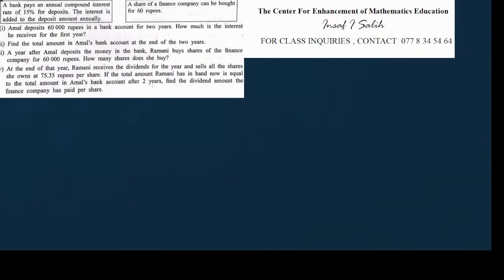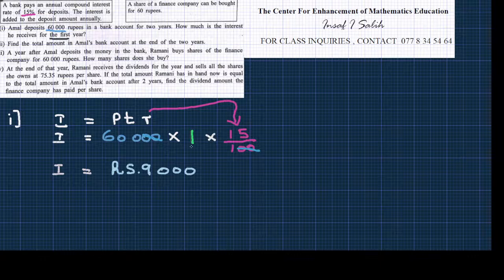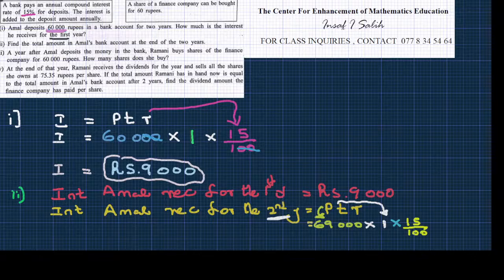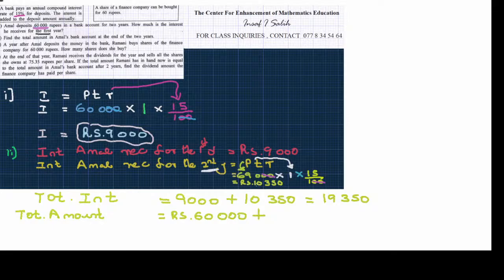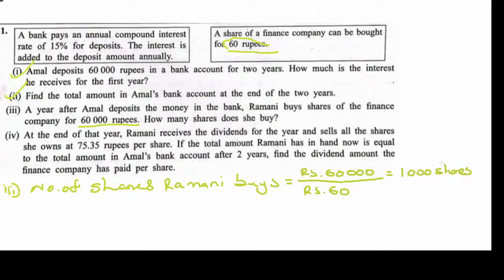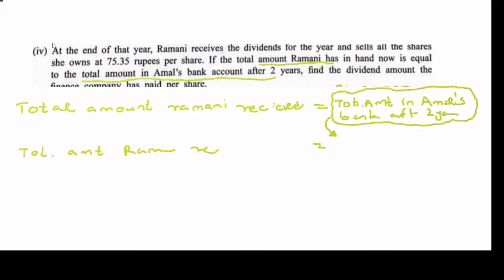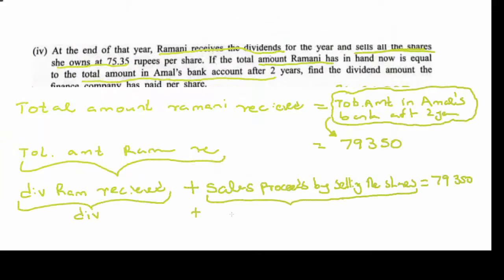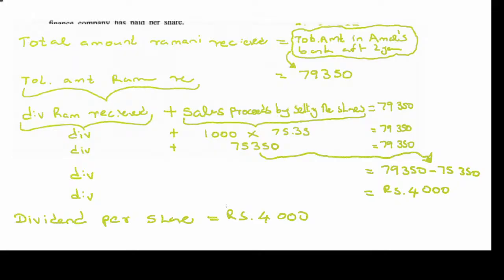2025 GCE OL - P2 -Q.01-Mr. INSAF I SALIH (Teacher at The Center For Enhancement of Mathematics Edu)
- click on the link to view the question 01
2025 GCE OL - Paper 2 -Q.01-Mr. INSAF I SALIH (Teacher at The Center For Enhancement of Mathematics Education)